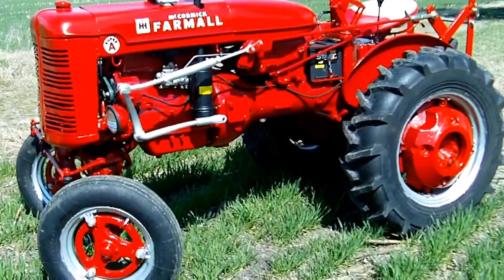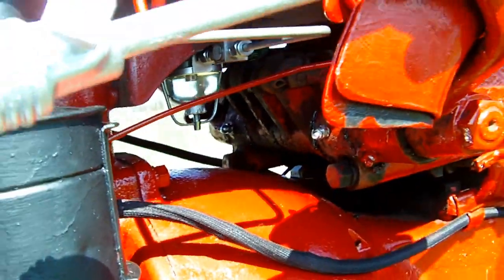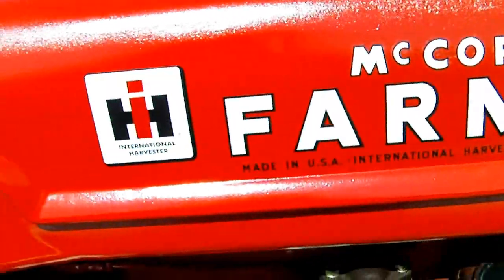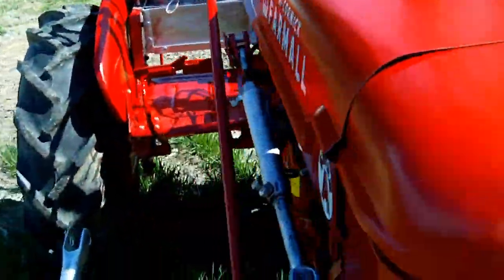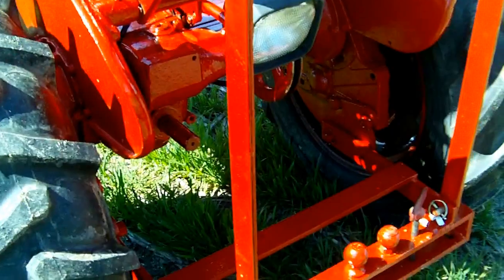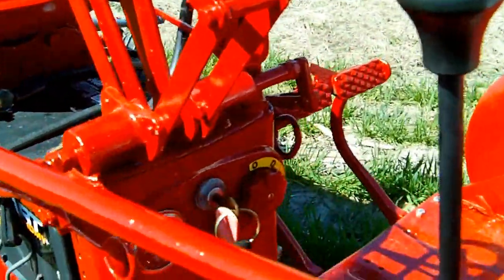Farmall Super A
Farmall Super A, 12 volt conversion, zenith carb, paint, and hitch.